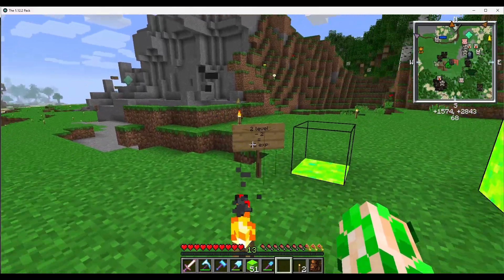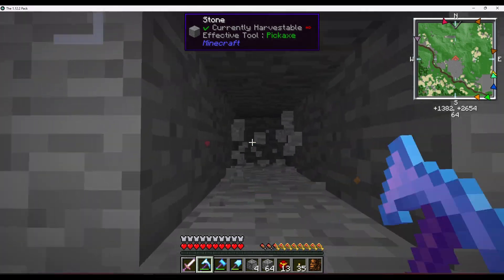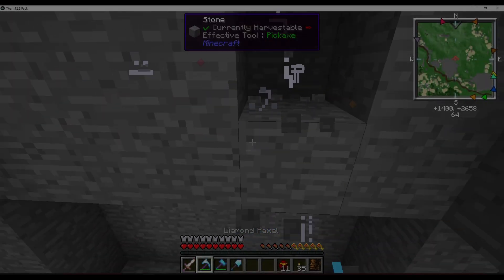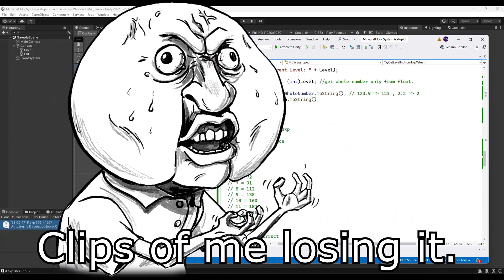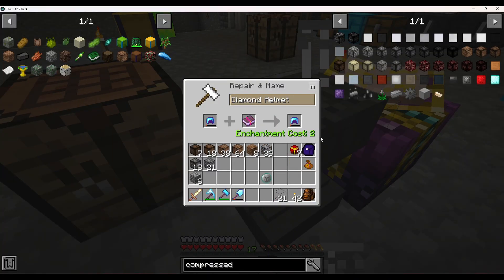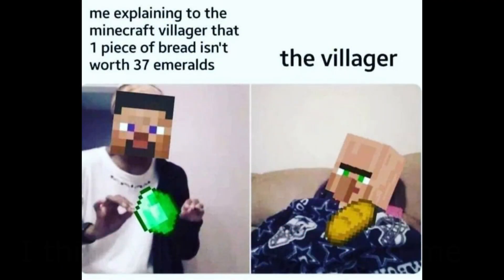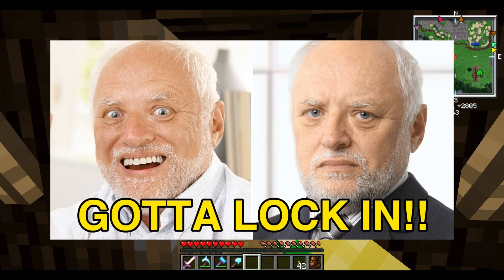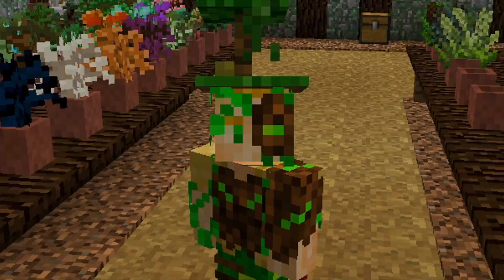Minecraft’s XP System is Stupid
Minecraft’s XP system has been around for years, but have you ever stopped to think about how flawed it really is? From unbalanced XP usage to inefficient enchanting and anvil mechanics, this video dives deep into the biggest problems with Minecraft’s experience system and why it might need a serious overhaul. At the same time, this video will provide great educational and entertainment values!

Topics Covered:
✅ How Minecraft XP works.
✅ Why the XP system is flawed.
✅ The problems with enchanting and leveling.
✅ Possible fixes and improvements.

Does Minecraft’s XP system need fixing, or do you like it as it is?

Timestamps:
00:00 Introduction to problem.
01:04 Deconstruction of mechanic.
01:53 Finding the sequence formula.
03:30 Testing the sequence.
04:07 Research.
04:41 The joys of coding.
05:10 Explaining Minecraft's XP system.
06:42 Real life example.
07:15 Sollution 1.
08:39 Sollution 2.
10:18 Conclussion.
11:32 Bonus clip.

The XP per Level table:
level = experience
1 = 7
2 = 16
3 = 27
4 = 40
5 = 55
6 = 72
7 = 91
8 = 112
9 = 135
10 = 160
11 = 187
12 = 216
13 = 247
14 = 280
15 = 315
16 = 352
17 = 394
18 = 441
19 = 493
20 = 550
21 = 612
22 = 679
23 = 751
24 = 828
25 = 910
26 = 997
27 = 1089
28 = 1186
29 = 1288
30 = 1395
31 = 1507
32 = 1628
33 = 1758
34 = 1897
35 = 2045
36 = 2202
37 = 2368
38 = 2543
39 = 2727
40 = 2920
41 = 3122
42 = 3333
43 = 3553
44 = 3782
45 = 4020
46 = 4267
47 = 4523
48 = 4788
49 = 5062
50 = 5345
51 = 5637
52 = 5938
53 = 6248
54 = 6567
55 = 6895
56 = 7232
57 = 7578
58 = 7933
59 = 8297
60 = 8670
61 = 9052
62 = 9443
63 = 9843
64 = 10252
65 = 10670
66 = 11097
67 = 11533
68 = 11978
69 = 12432
70 = 12895
71 = 13367
72 = 13848
73 = 14338
74 = 14837
75 = 15345
76 = 15862
77 = 16388
78 = 16923
79 = 17467
80 = 18020
81 = 18582
82 = 19153
83 = 19733
84 = 20322
85 = 20920
86 = 21527
87 = 22143
88 = 22768
89 = 23402
90 = 24045
91 = 24697
92 = 25358
93 = 26028
94 = 26707
95 = 27395
96 = 28092
97 = 28798
98 = 29513
99 = 30237
100 = 30970
101 = 31712
102 = 32463
103 = 33223
104 = 33992
105 = 34771
106 = 35557
107 = 36353
108 = 37158
109 = 37972
110 = 38795
111 = 39627
112 = 40468
113 = 41318
114 = 42178
115 = 43046